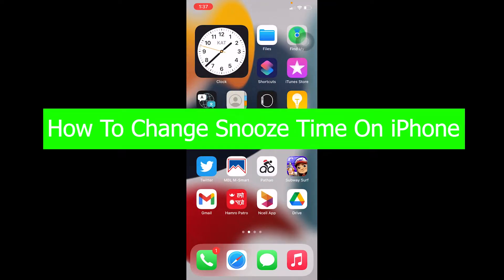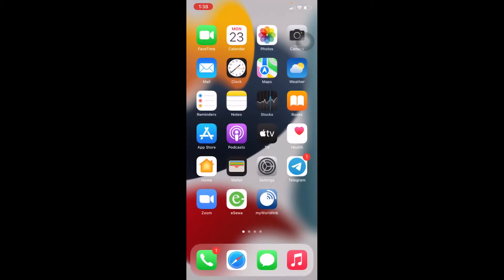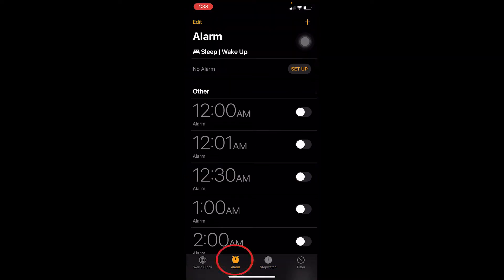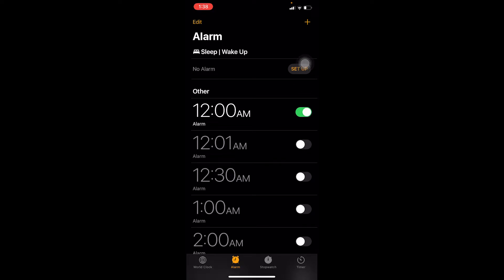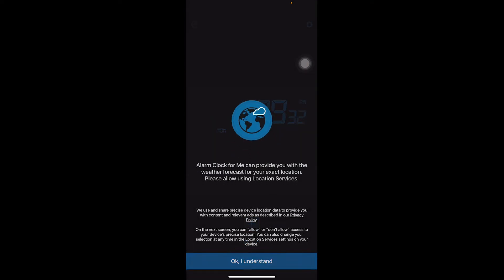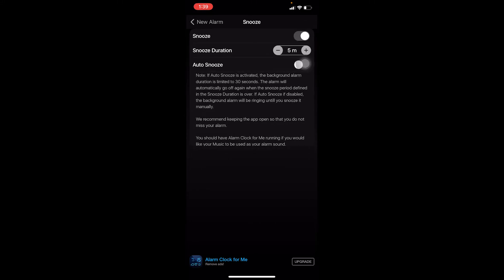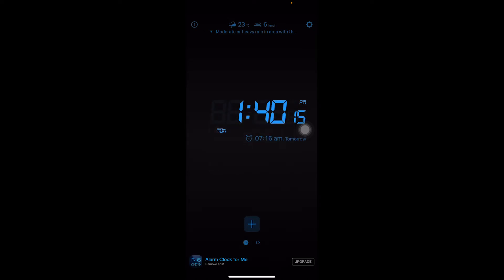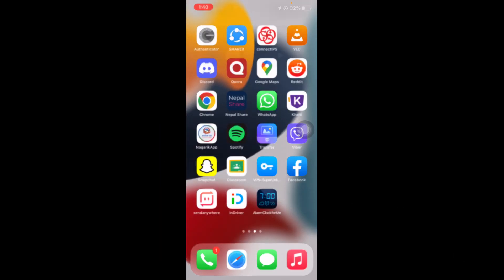How To Change Snooze Time On iPhone (2022)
learn how to change snooze time on iphone iin 2022.
Confused about how to change snooze time on any iphone? This video explains the exact steps on how to change snooze time on iOS. Make sure you watch the video till the end to learn it in much detail.